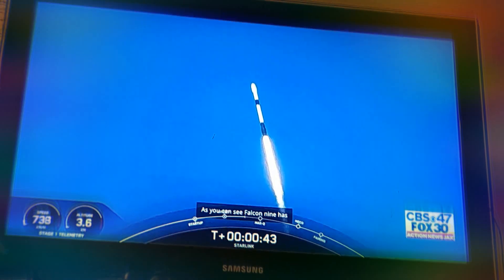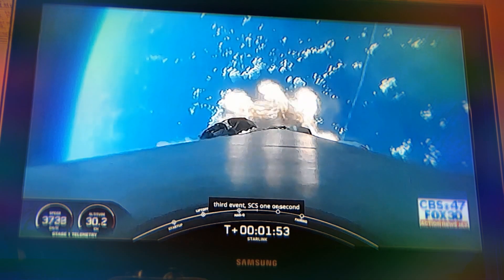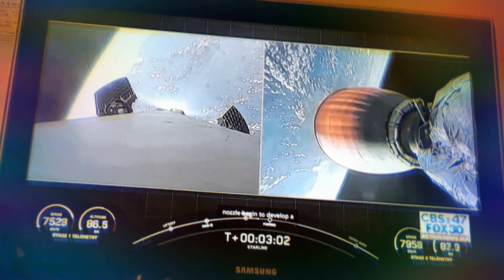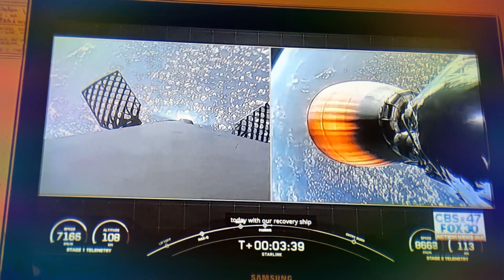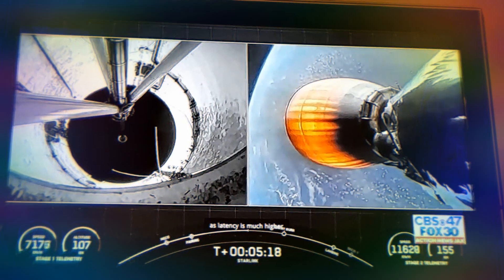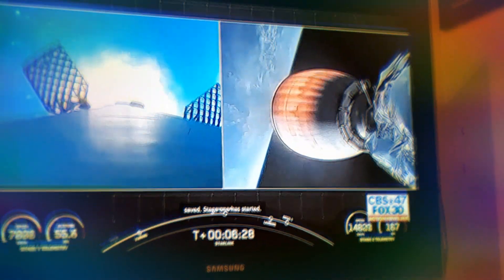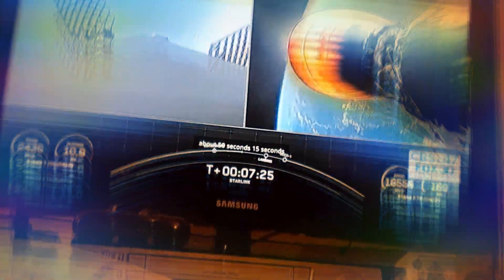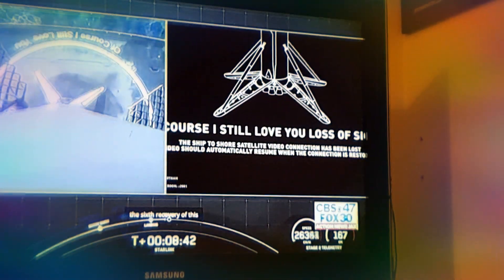autonomous rocket launch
I believe that we don't have to spend much to put a rocket up.. look at my videos.. I actually paid myself $62 to do it..